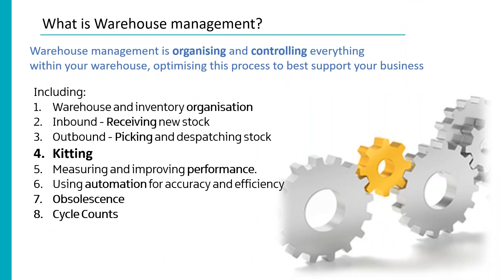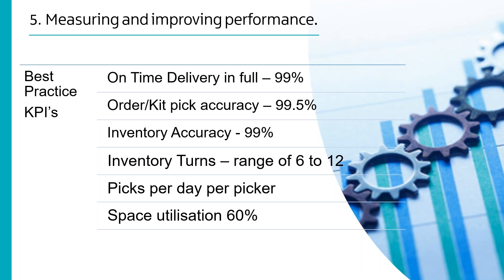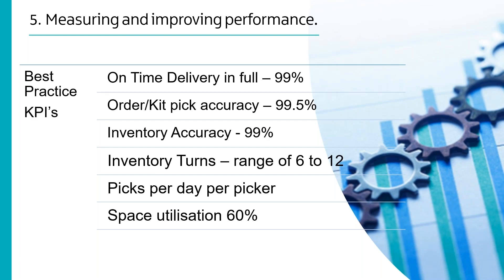Supply Chain | Warehouse Management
In this tutorial, Senior Supply Chain Advisors Enda McKeever and Jimmy Moore, and Supply Chain Solutions Manager Clive Stewart from Invest Northern Ireland, discuss fundamentals for efficient operation of the material handling function within your business, and provide participants with an understanding of:

• Warehouse and inventory organisation
• Measuring and improving performance.
• Using automation for accuracy and efficiency
• Kitting and marshalling of material,
• Dealing with obsolescence and slow-moving stock.